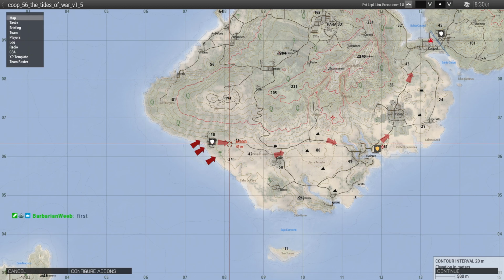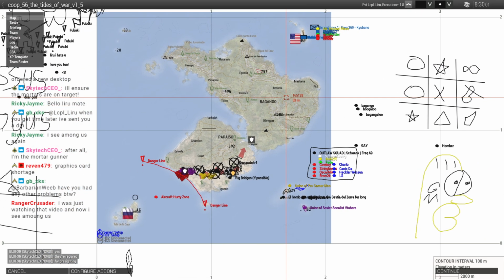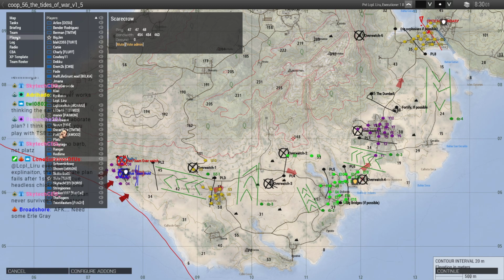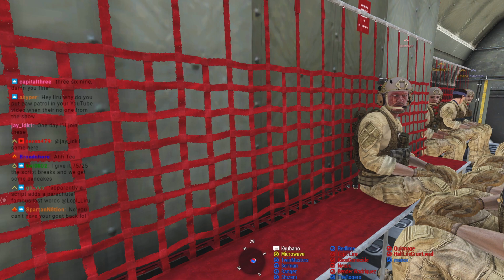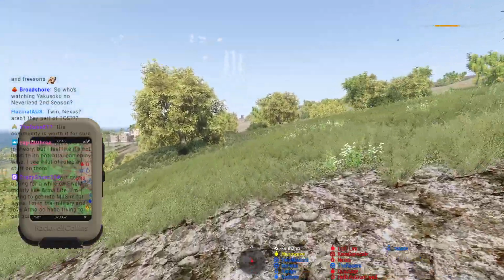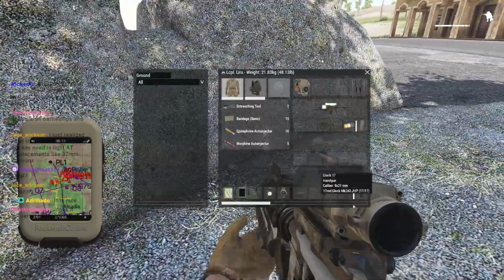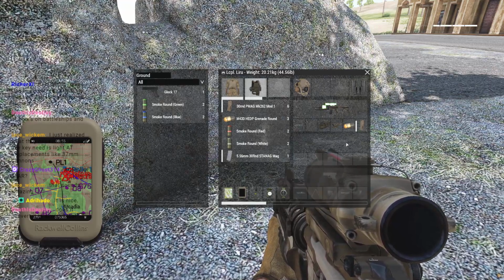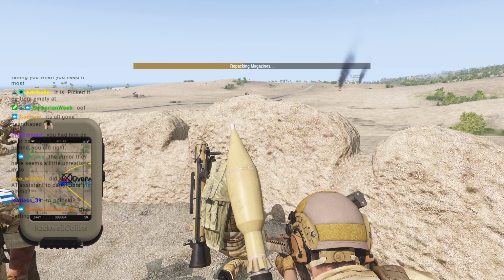TMTM On the Ground Hold Against Russia and Beware Lag VOD 3/18/2021